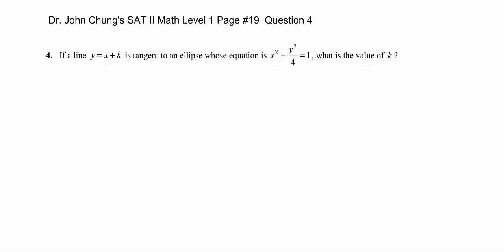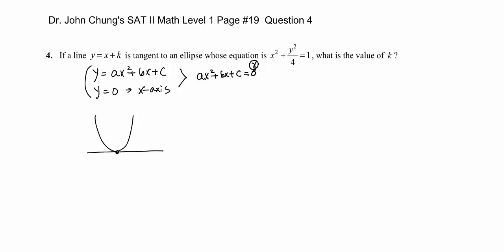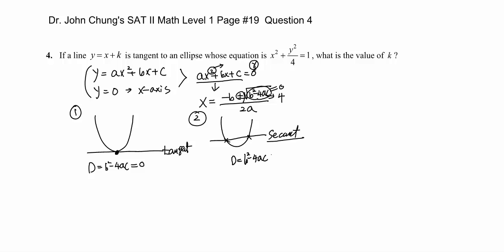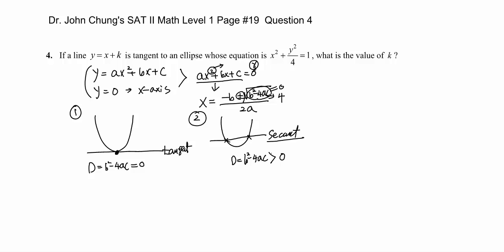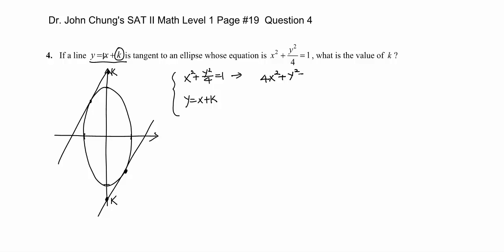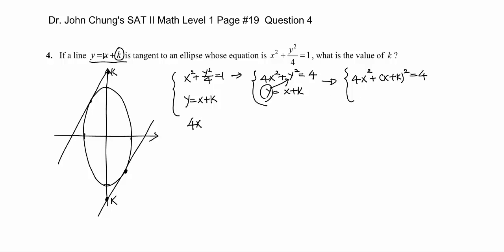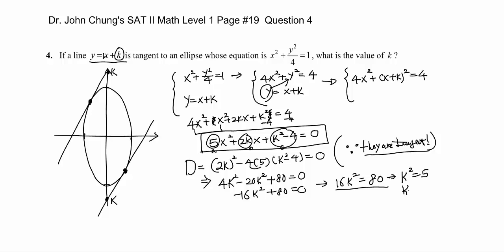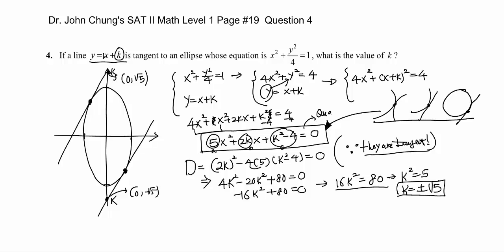Dr. John Chung's SAT II Math Level 2 Page 16 Q-4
More detail explanation on Math 2 page 16 question 4